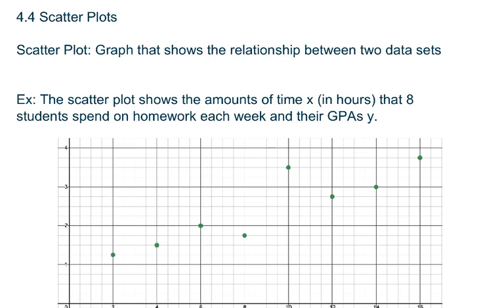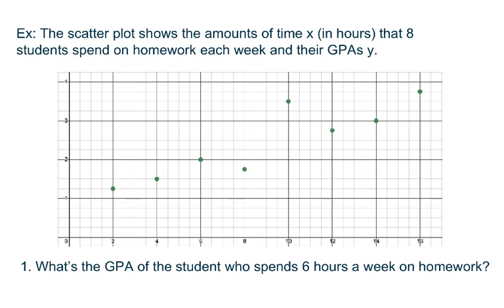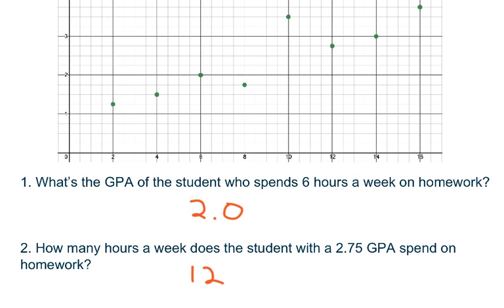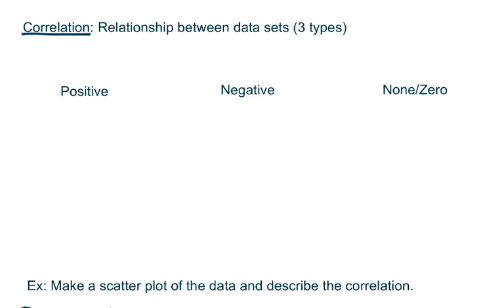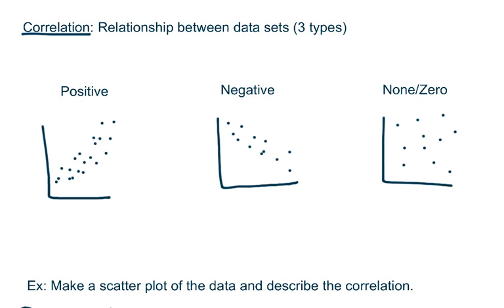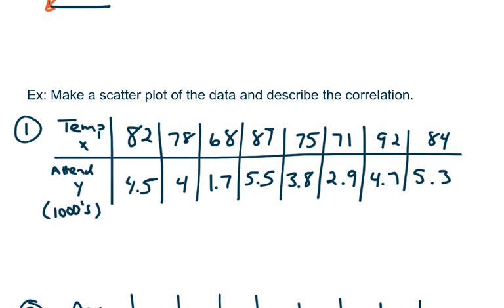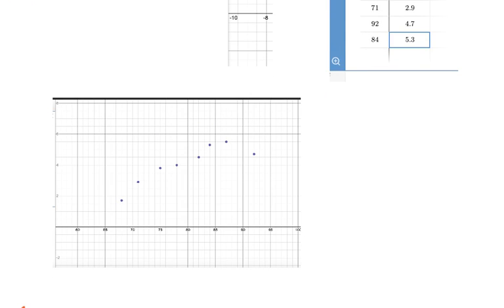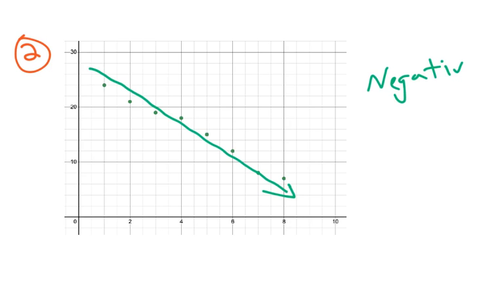4.4 Scatter Plots